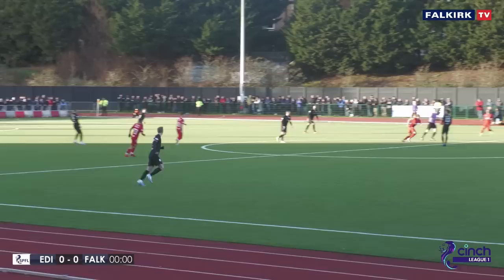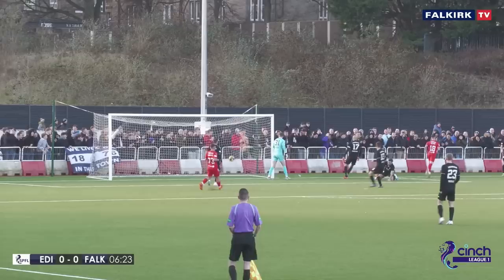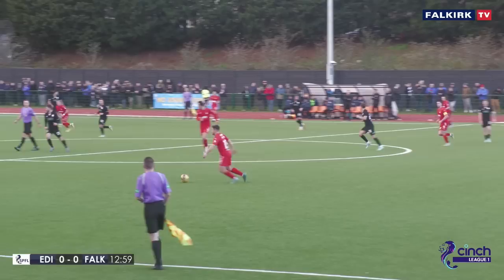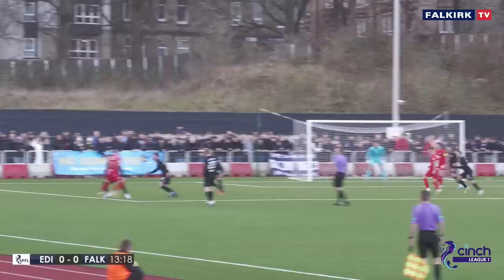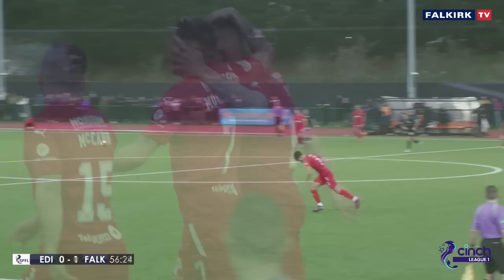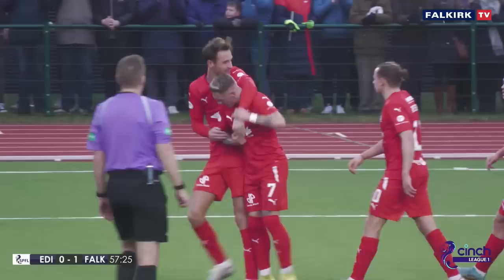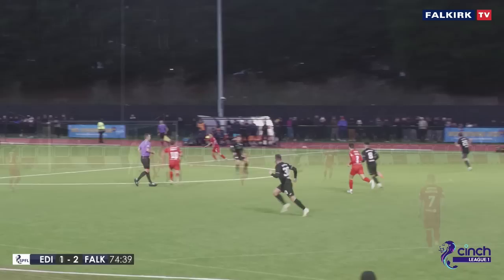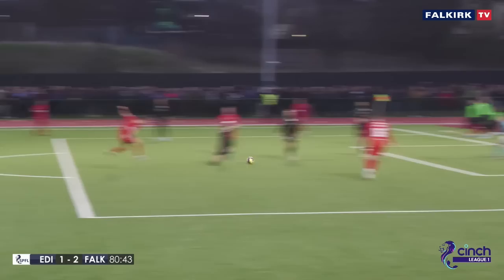FC Edinburgh 1-2 Falkirk | Highlights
Saturday 28th January 2023
cinch League One
Meadowbank Stadium